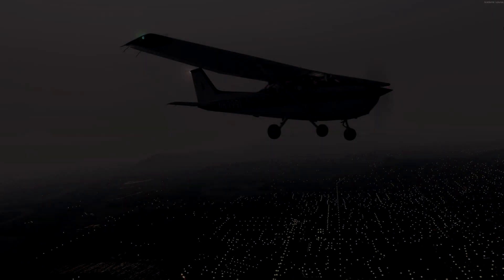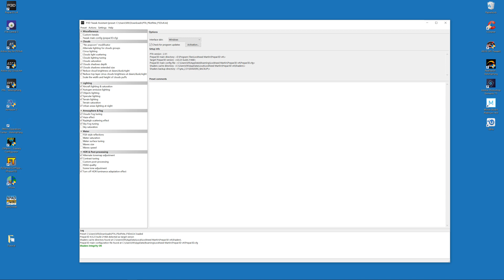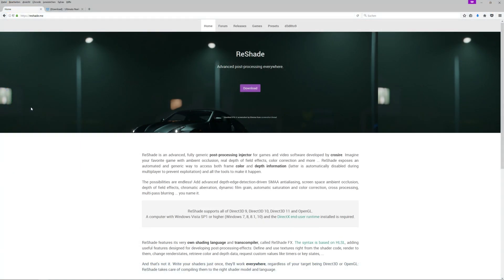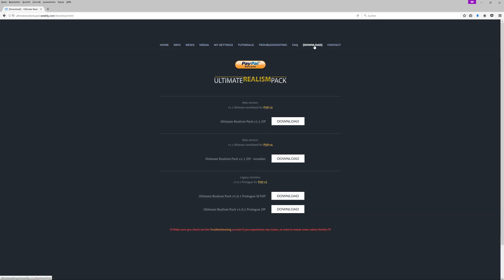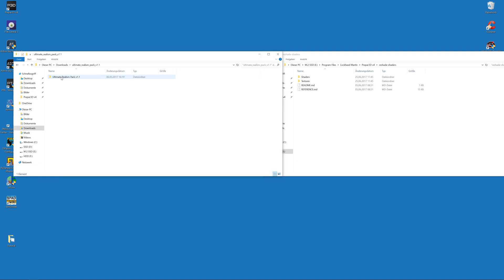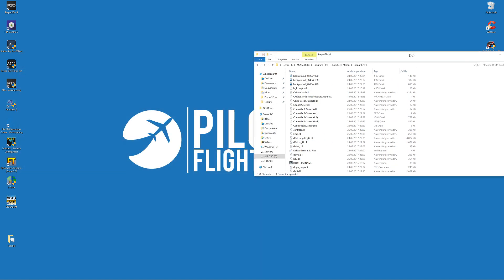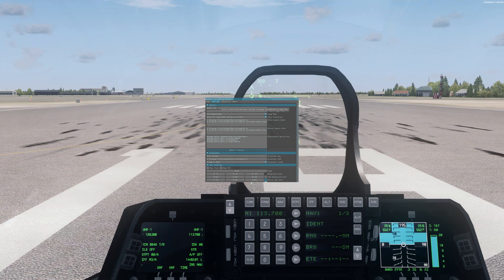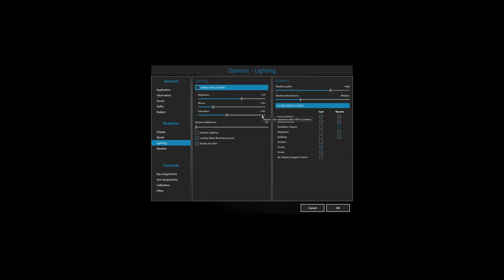[P3D v3/v4] How to make P3D look realistic - PTA / ReShade Tutorial and Presets download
Short tutorial how to install PTA and ReShade and apply my Presets for a realistic look of Prepar3D v3 / v4.

[PC Specs]
Intel i7-6700K  @ 4.7 GHz
ASUS STRIX GTX980Ti OC 6GB
ASUS Z170 Pro Gaming
Corsair Vengeance LPX 16GB RAM
Corsai H110i
be quiet! Dark Power Pro 11 750W